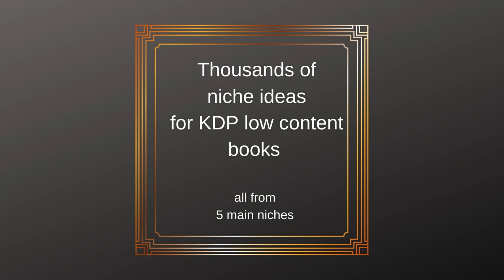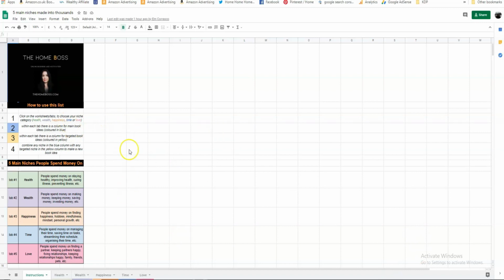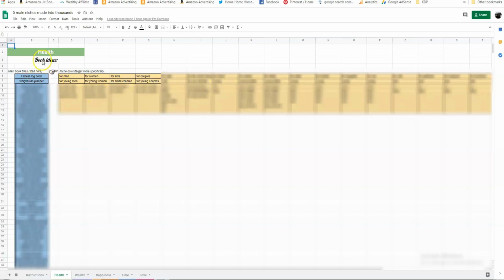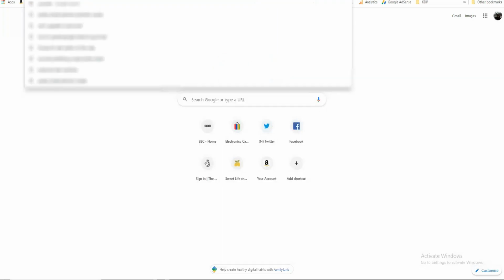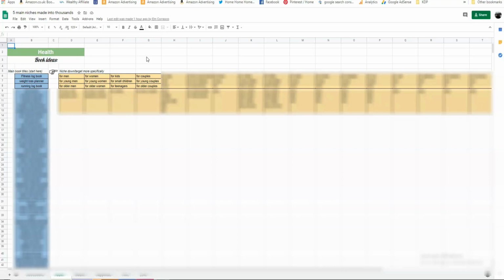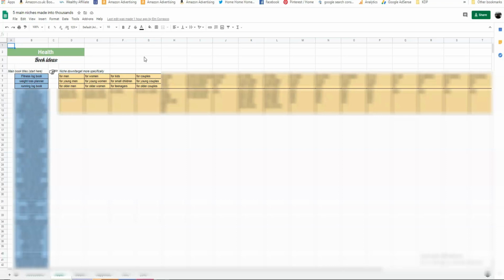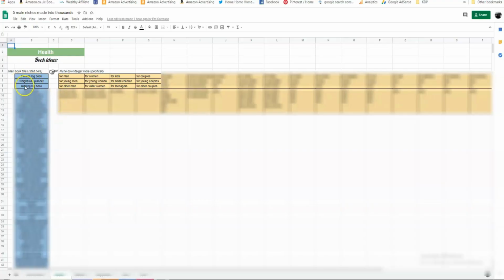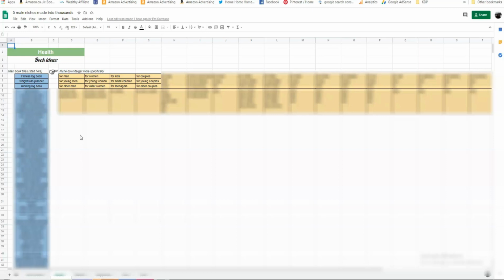Niches for Amazon KDP ? - List of 15000 book ideas!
Templates, live calls and a community to help you actually put this into practice. Hi Home Bosses
This video is a follow up to the last video about the 5 main niches that people spend money in. In this video I am explaining how to niche down to have a better chance of ranking in Amazon and offering you the chance to buy a list of over 15000 (yes, really!) niches or book ideas that you can use to prepare for Q4 or for any time that you want to increase your book shelf inventory. Use the code homeboss2020 to get the list for half the price (normal price $5.99).

🔻Please also note that not all niching combinations are suitable, for example, it wouldn't be suitable to make a weight loss planner for young children. For some of the combinations you have to use your common sense and decide if the combination is a good idea.

Video by Thomas Meier from Pixabay
Recommended tools: